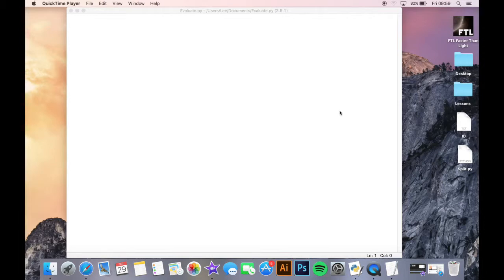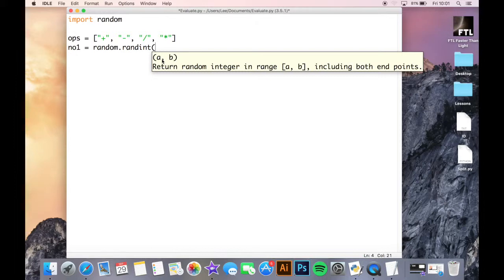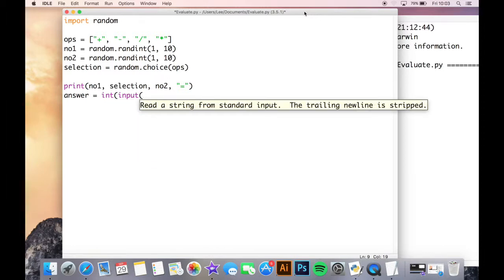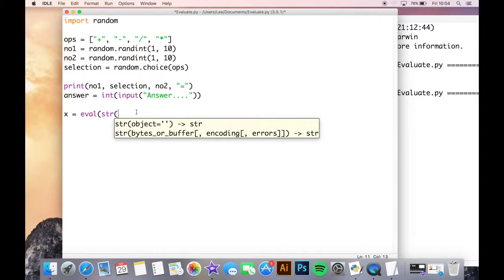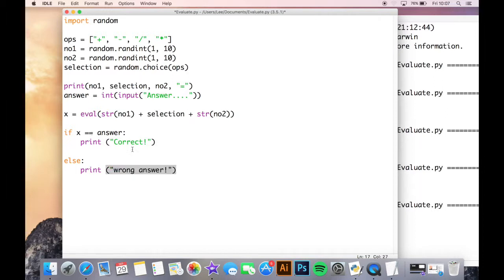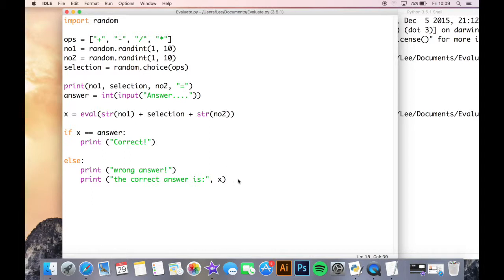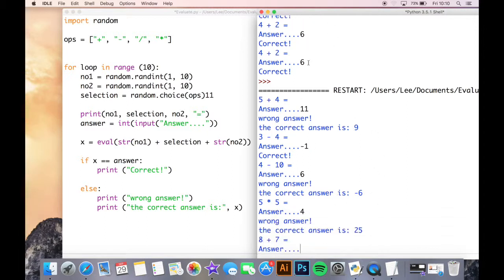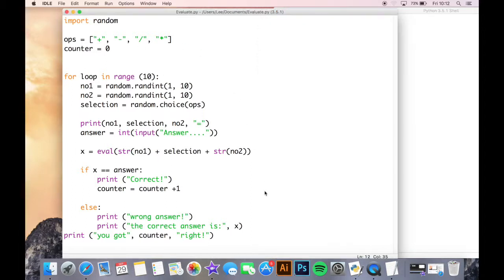Advanced Python (GCSE Level) - Using the Evaluate (Eval) Function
Learn what the Eval function does and how to use it to automatically solve math problems in python